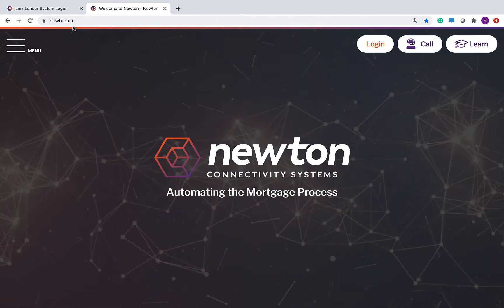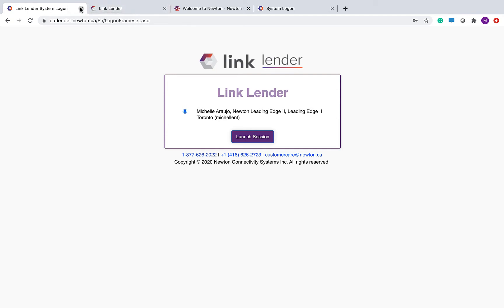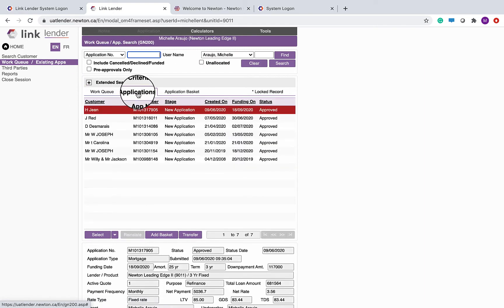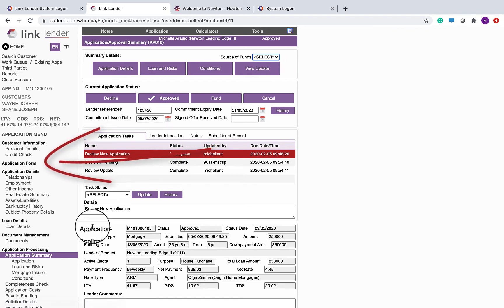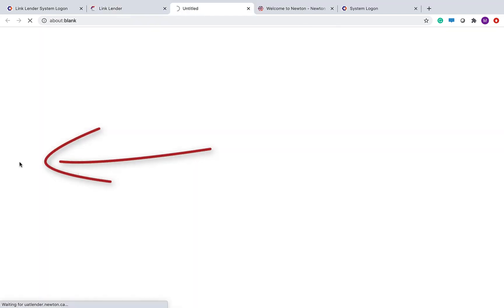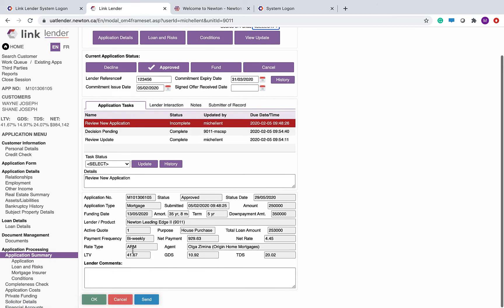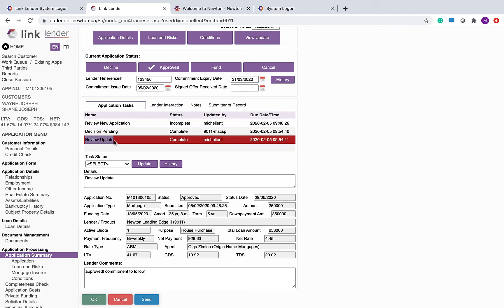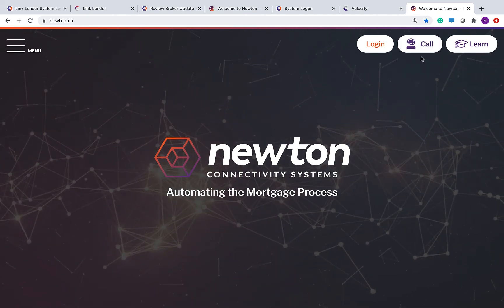LinkLender: Short Format training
For lenders who are not looking to fully underwrite using LinkLender, this quick tutorial shows how to get in, get the credit check & summarized application, and send the Approved/Declined decision back to the broker.